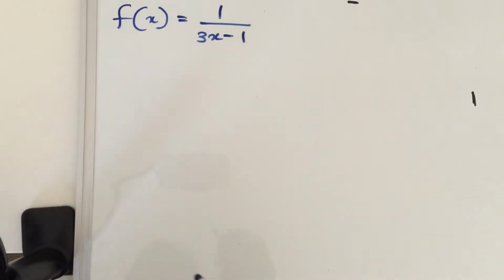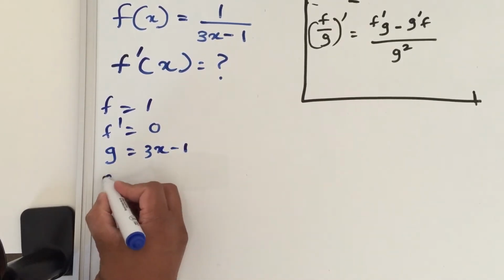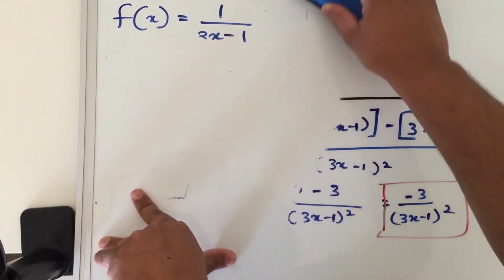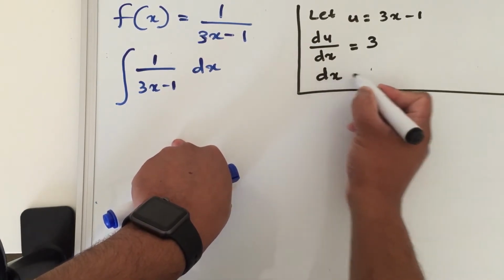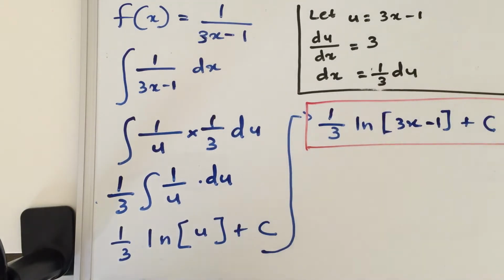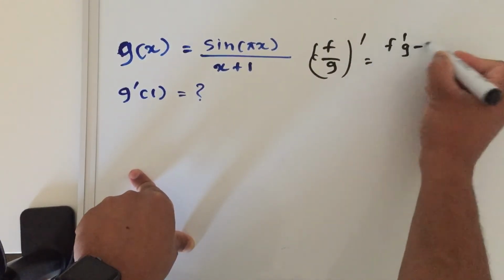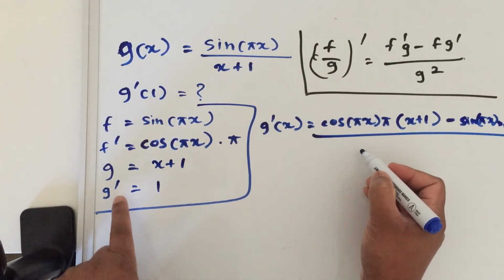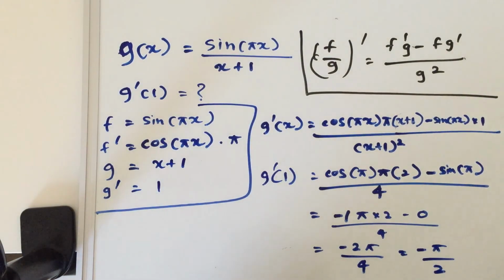Differentiation and integration of fractions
2019 VCE Math Methods Part 1, Q 1.